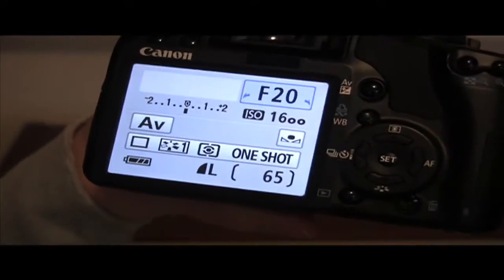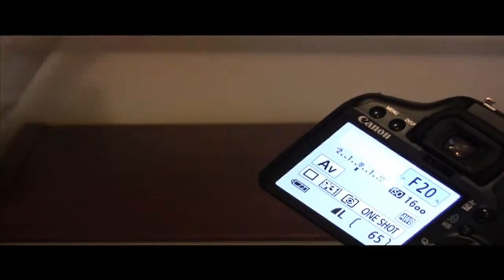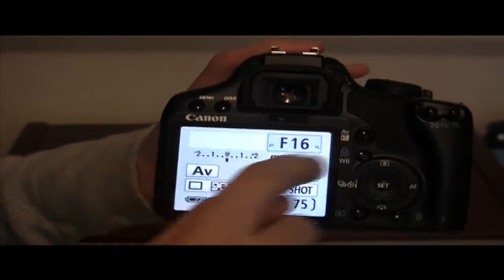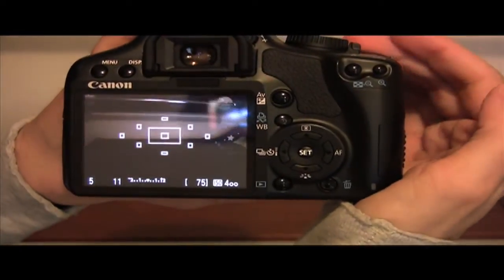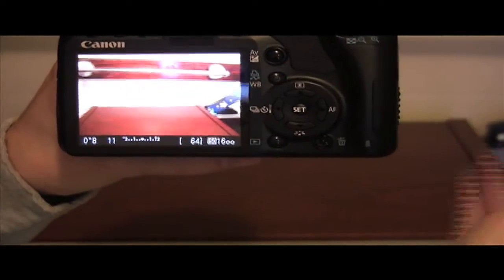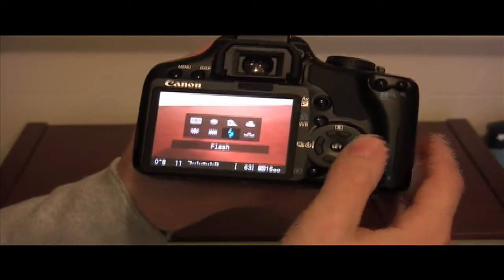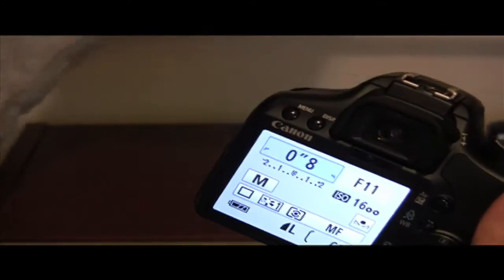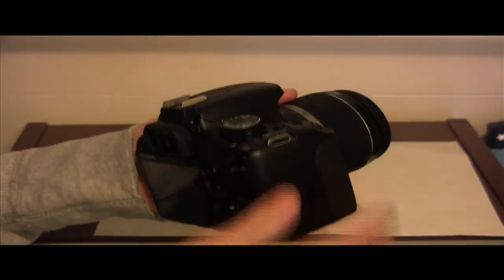Canon Xsi (450D) Review, information, first impressions - Part 2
Part 1- Some information and first impressions from a first time digital SLR user.